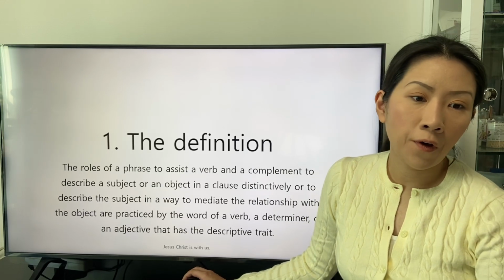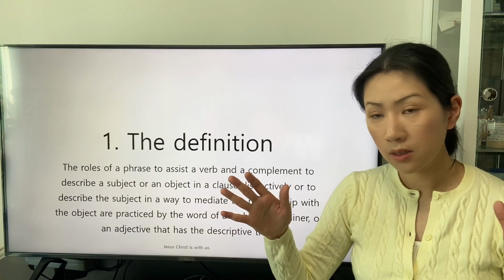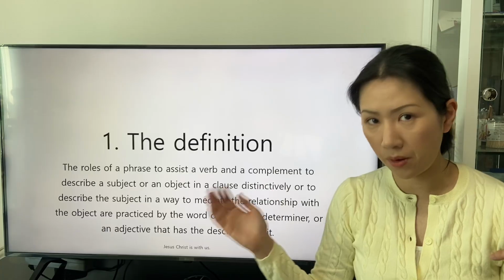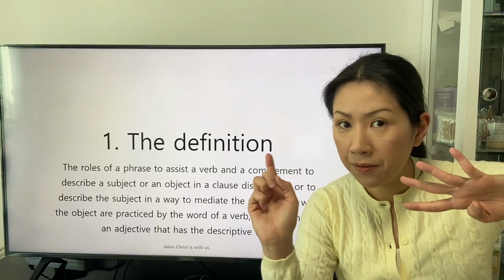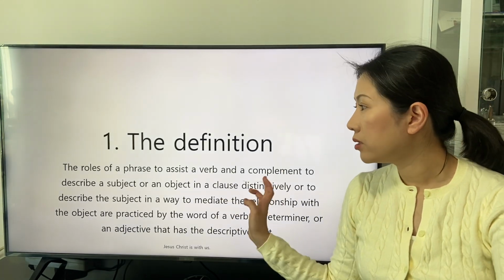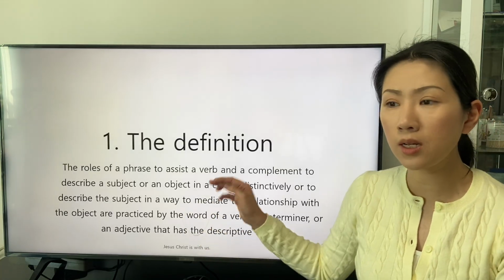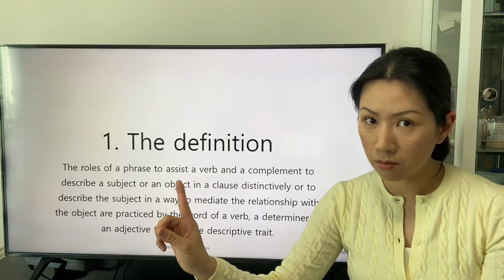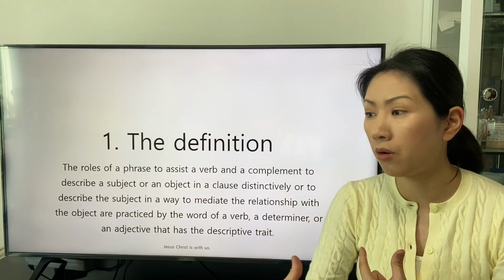5-3. How does a noun become a subject or an object?